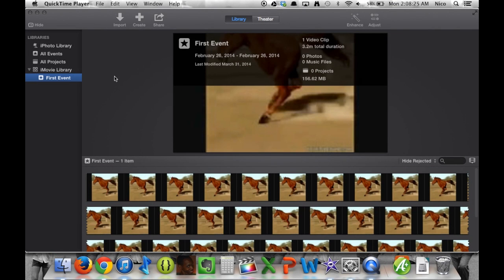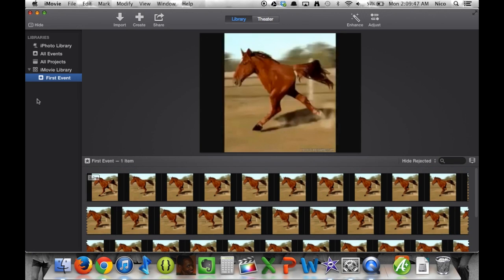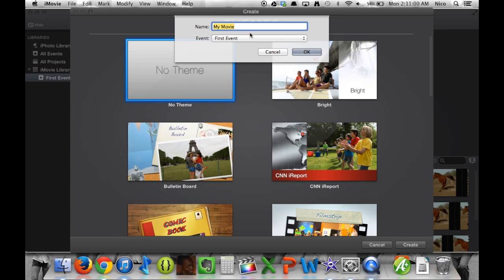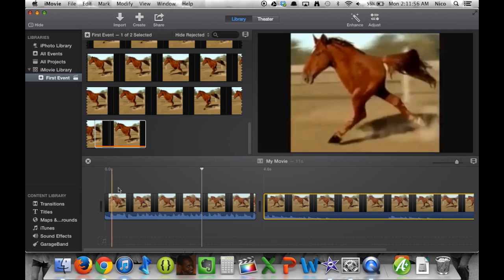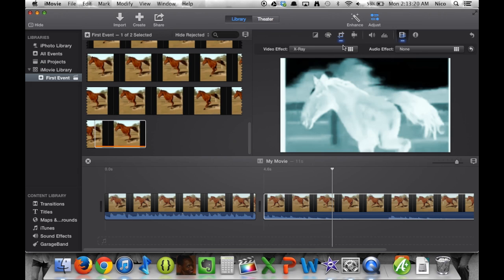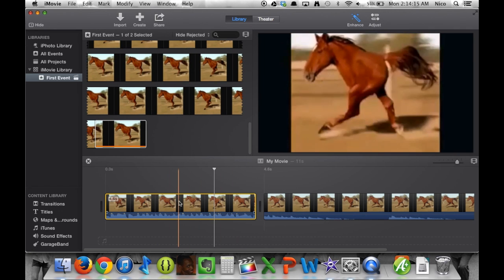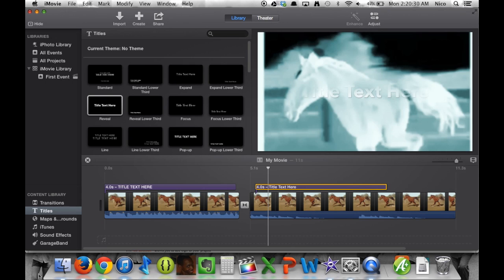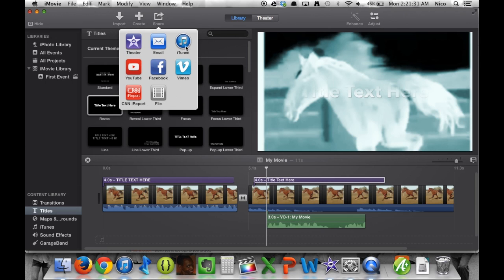Getting to Know iMovie 10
This tutorial applies specifically to iMovie 10
Upgrade by opening the following link in the App Store and clicking "update"